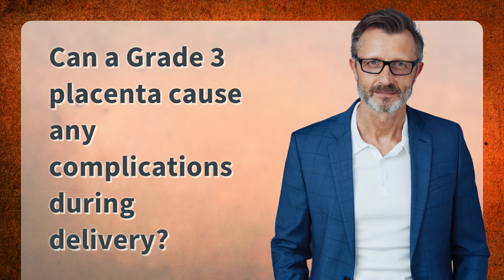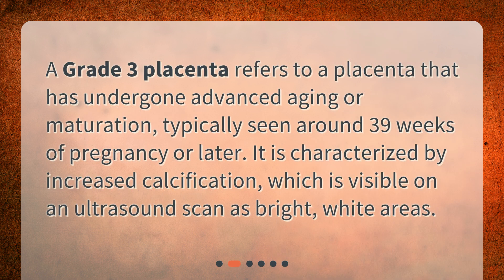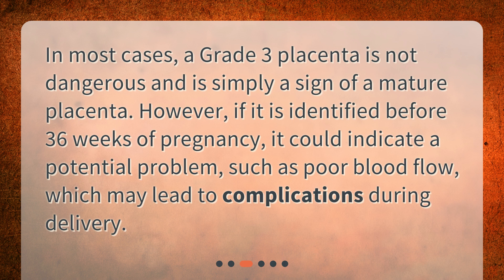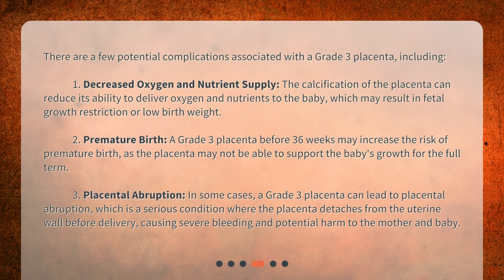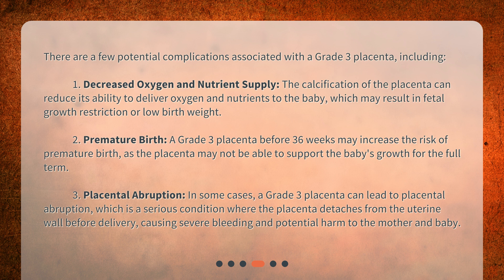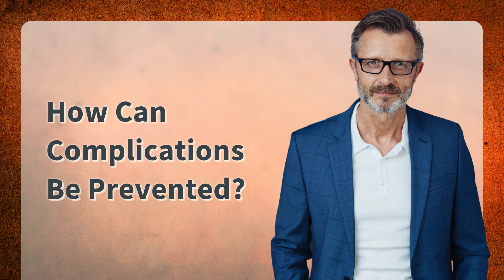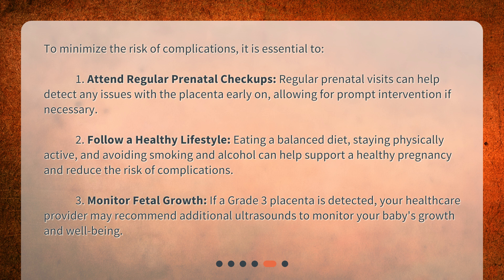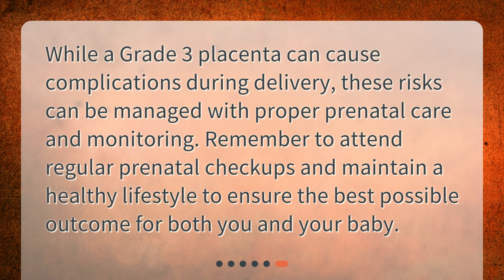Can a Grade 3 placenta cause any complications during delivery?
Can a Grade 3 Placenta Cause Complications During Delivery? • Is your placenta causing complications during delivery? Find out in this informative video about Grade 3 placenta. Learn about the risks and precautions associated with this condition to ensure a safe and healthy delivery. Don't miss out on this essential knowledge for expecting parents!

00:00 • Can a Grade 3 placenta cause any complications during delivery?
00:20 • What is a Grade 3 Placenta?
00:41 • Is a Grade 3 Placenta Dangerous?
01:03 • What Complications Can Arise from a Grade 3 Placenta?
01:53 • How Can Complications Be Prevented?